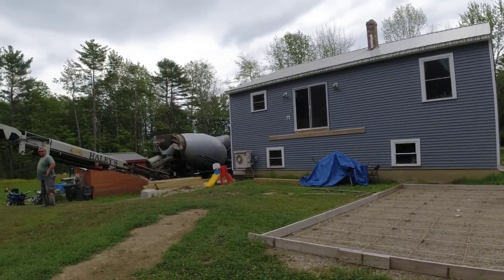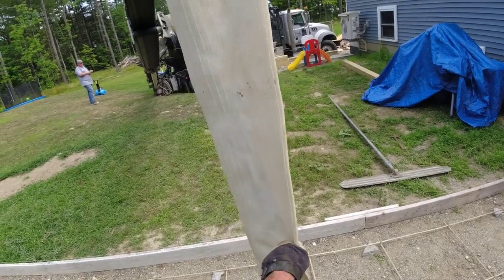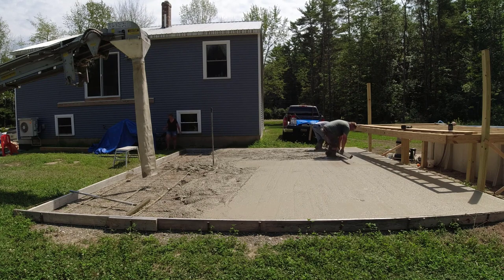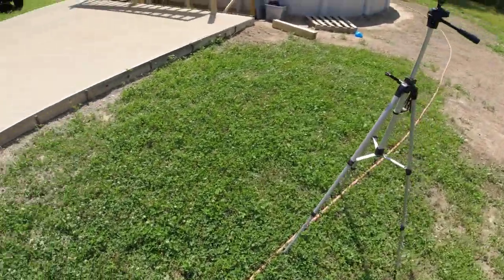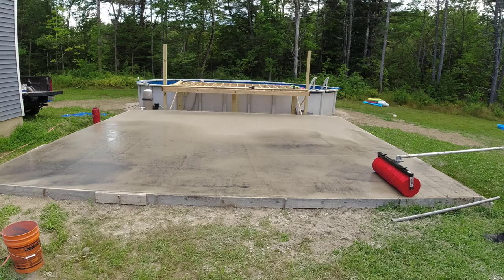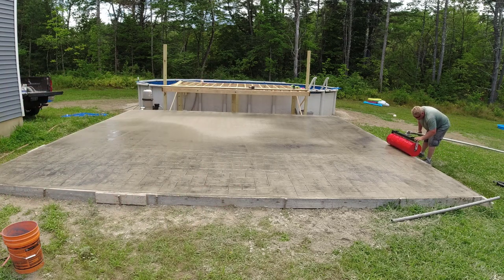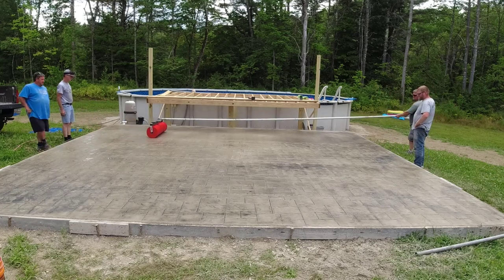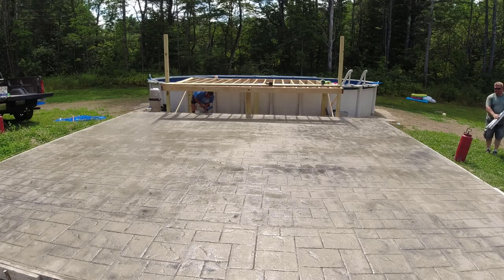Roller Stamp Your Stamped Concrete Patio! (How To Rock & Roller)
This video shows us using a Rock & Roller stamp to stamp a concrete patio slab.
This is the first time Luke and I have had a chance to use the Rock & Roller from Marshalltown. It's an Ashlar Slate pattern roller stamp.
The patio slab is 24' x 21'. We're using colored concrete with a tinted liquid release.
We had to make sure we started using the roller stamp early enough so the concrete was still quite soft but not soft enough to sink it.
The video shows this process very good. We timed the starting process just right.

MARSHALLTOWN SHOCKWAVE VIBRA-SCREED:

TOPCON LASER LEVEL:

DEWALT PENCIL VIBRATOR TOOL:

INVERTER GENERATOR LIKE WE USE:

HAND FINISHING KNEE BOARDS:

MAG FLOAT & STEEL TROWEL SET:

2" MARGIN TROWEL:

CONCRETE PLACER OR KUMALONG:

CONCRETE FINISHING BROOM:

CONCRETE SCREED:

CONCRETE EDGER:

CONCRETE GROOVER:

BOSCH HAMMER DRILL: